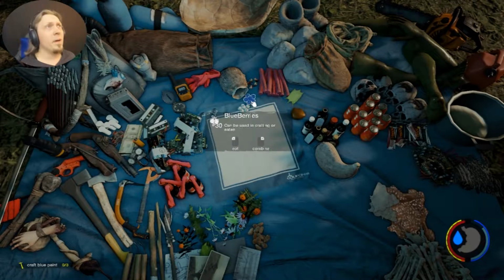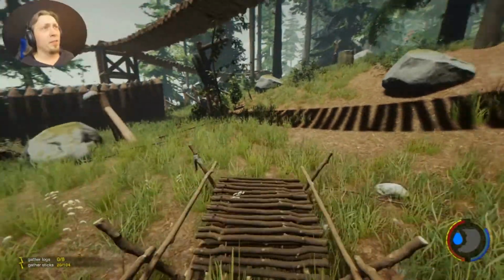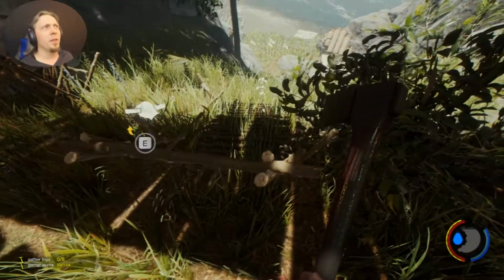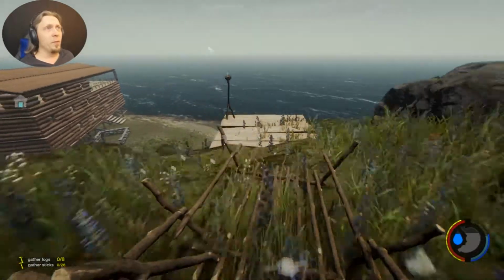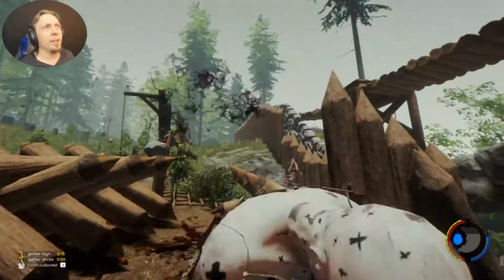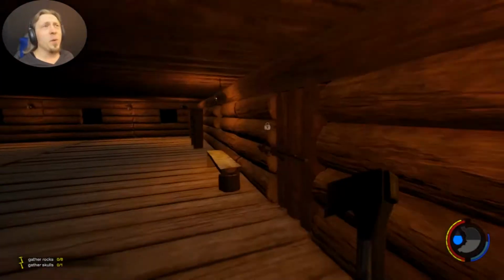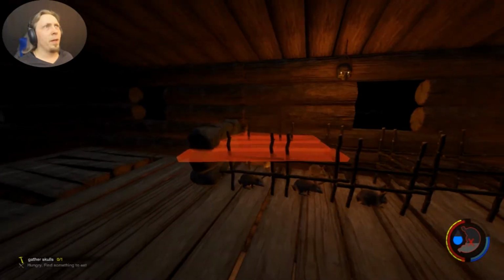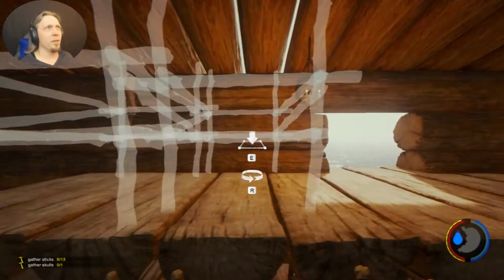MOAR RABBITS! - The Forest Gameplay S1 Ep17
Okay, so today’s episode of The Forest isn’t quite as eventful as last week’s since we still have a couple of days before the next update release. That hasn’t stopped me though. I’m ready to get the roof finished on this house and start the upstairs decorating. Can you say “massive rabbit farm?"

Enter a living, breathing world, where every tree and plant can be chopped down.
Below ground explore a vast network of caves and underground lakes.
Chop down trees to build a camp, or start a fire to keep warm.
Scavenge food to keep yourself from starving.
Build a small shelter or a large ocean side fortress.
Lay traps and defences to keep a safe perimeter.
Explore and build during the day.
Defend your base at night.
Craft weapons and tools.
Bunker down during the evening or bring the fight directly to the enemy.